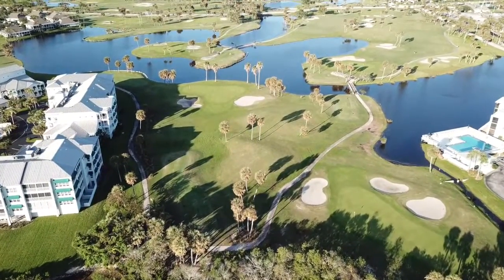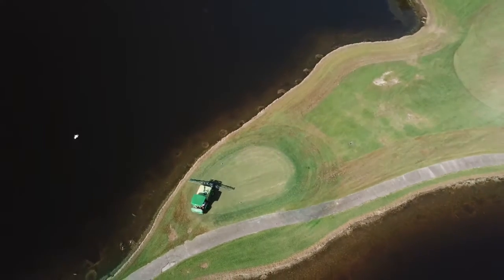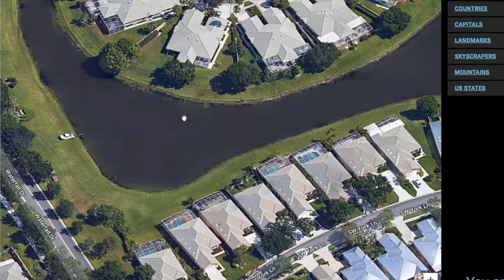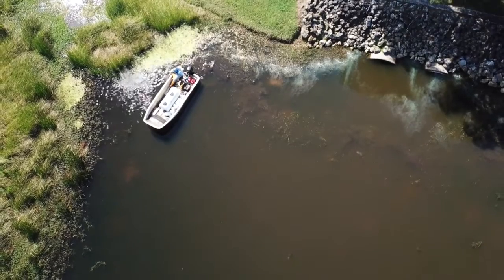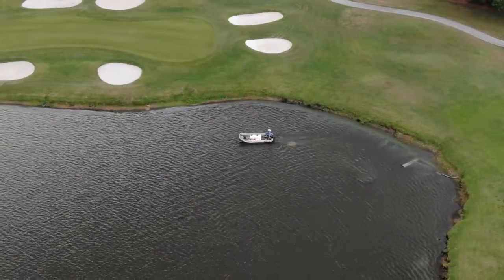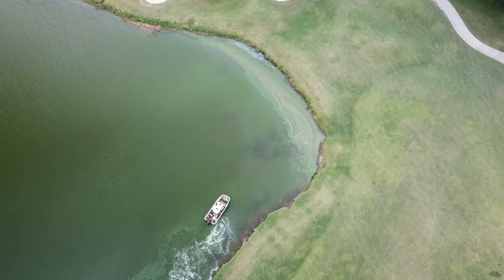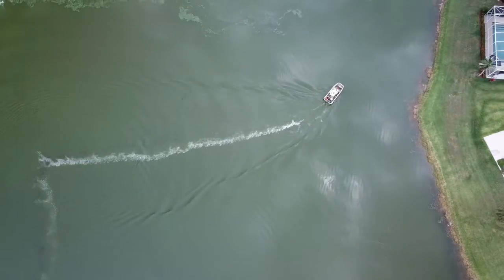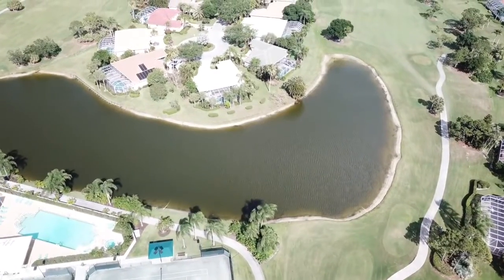Toxic Golf courses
Golf courses use an incredible amount of chemicals. Fertilizers, pesticides, aquatic herbicides are all used and eventually end up in our rivers and ocean.